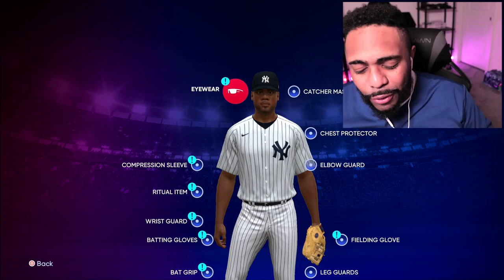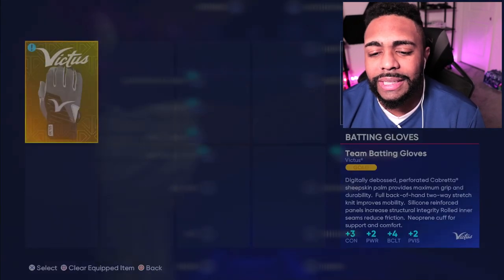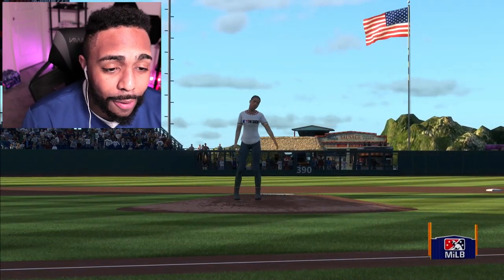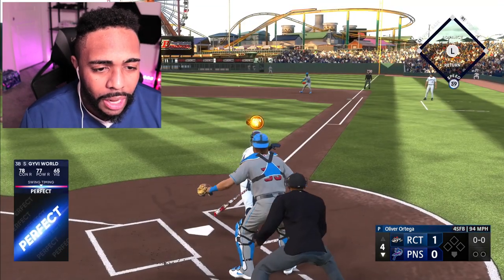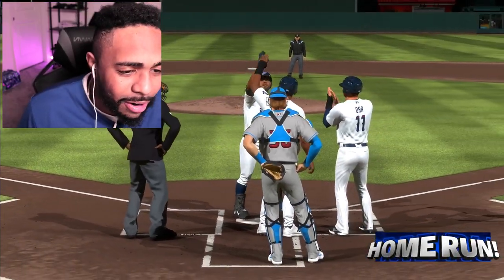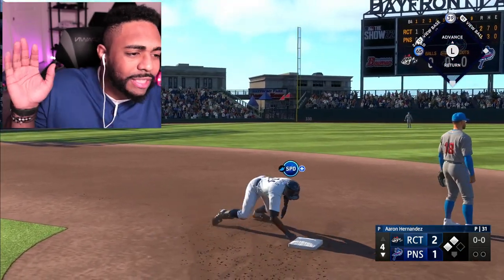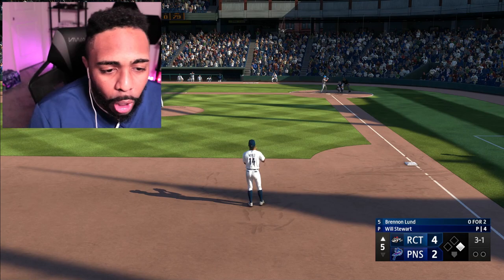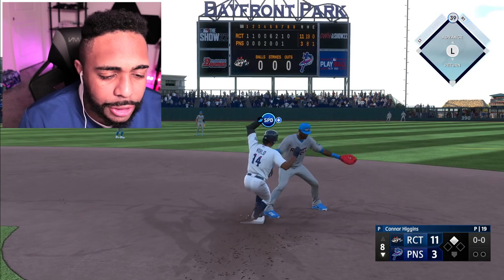MLB The Show 22: Road To The Show #9 - THE SECRET TO GETTING CALLED UP....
THE SECRET TO GETTING CALLED UP.
MLB The Show 22 Road To The Show #9
RTTS

Gyvi World Two-Way Player Road To The Show